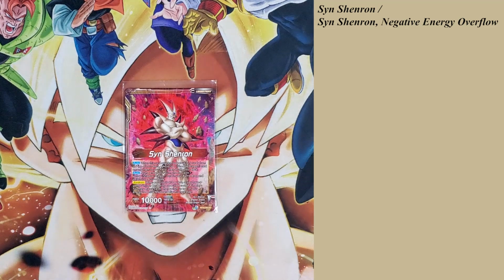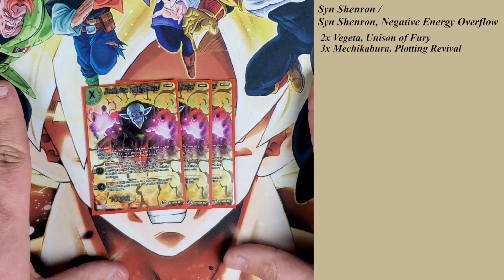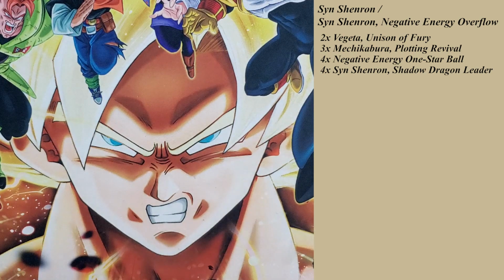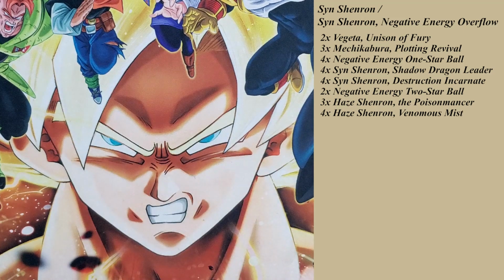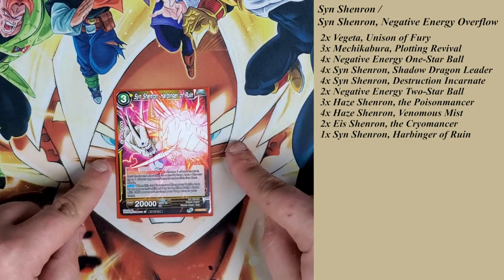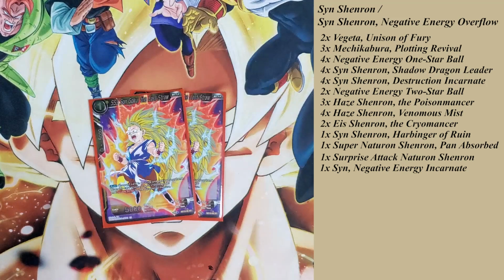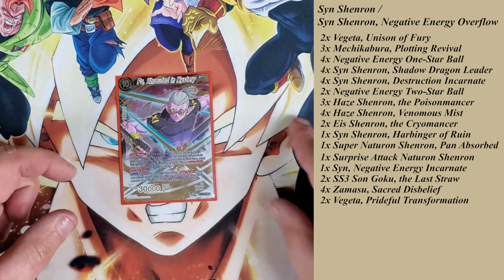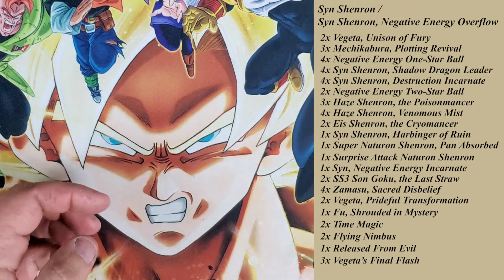Syn Shenron (Y) | DBS Deck Profile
Fluf is given his take on Syn Shenron.